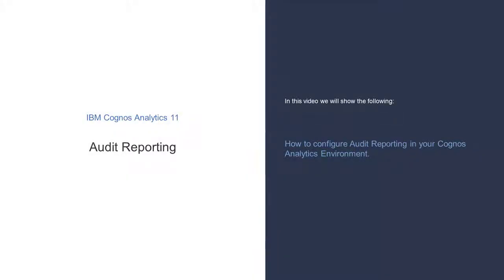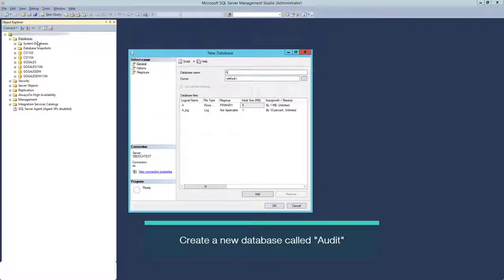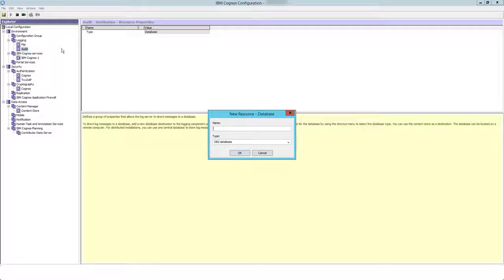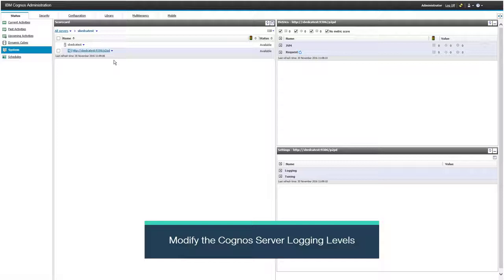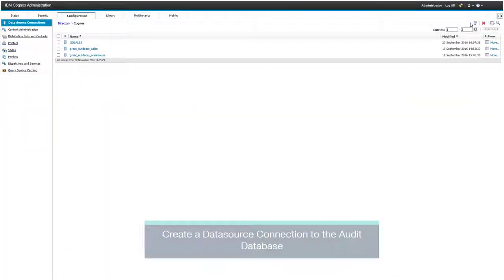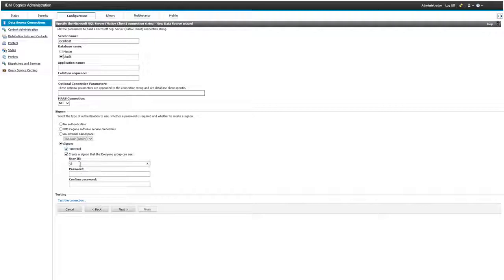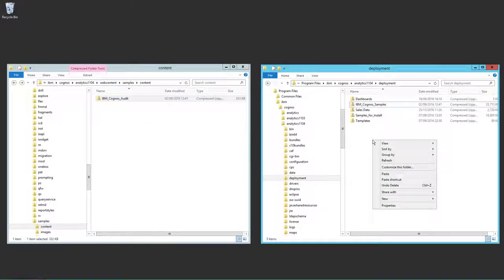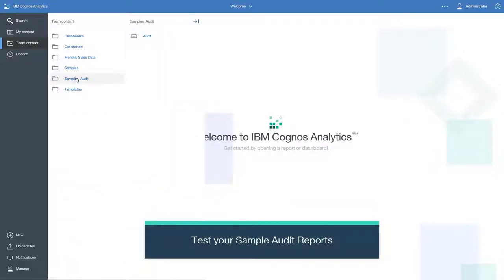Configure Audit Reporting in Cognos Analytics